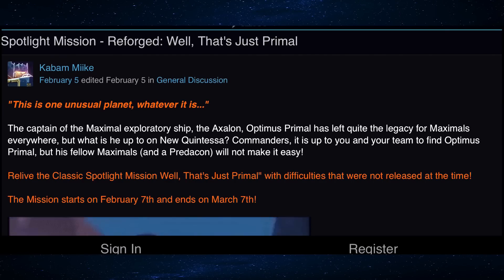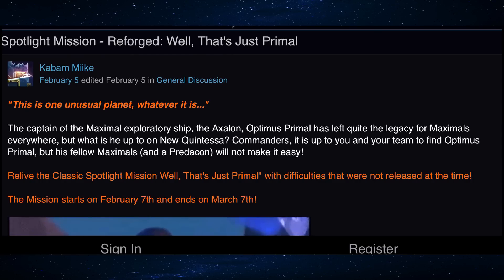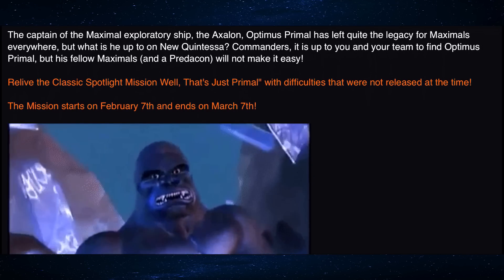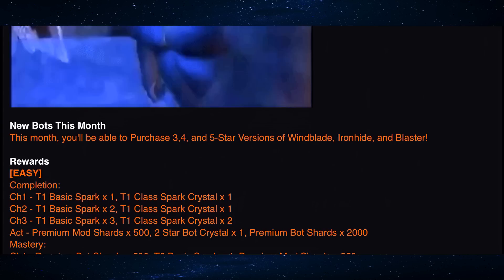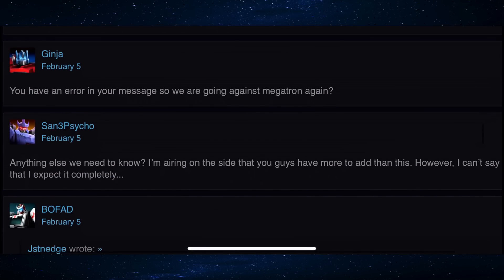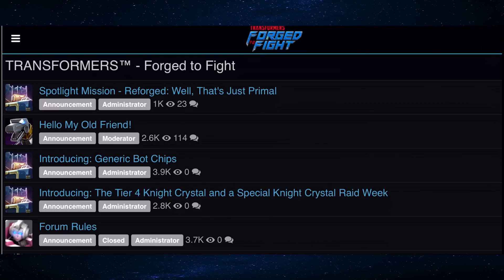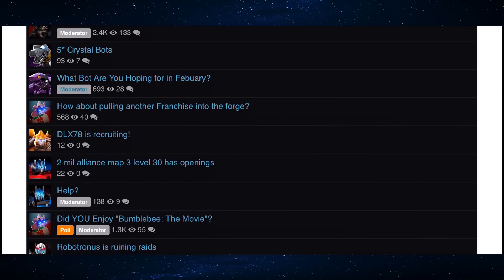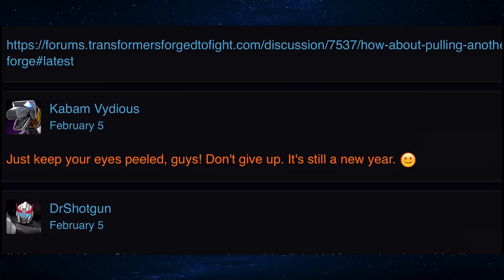February Spotlight Announced | Positive Outlook? - Transformers: Forged to Fight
Looks like Windblade, Blaster, and Ironhide will be our selection of bots for the month of February! I honestly might go for all three and try to obtain all of the monthly objective rewards. I have a demo awakening program for Ironhide that I got a few months ago. Primal Spotlight is coming up, get your OG Primes, OG Megatrons, and Starscreams ready!

If you enjoy my videos, please considering supporting the channel! Thank you :)